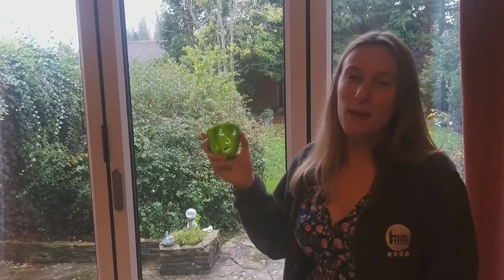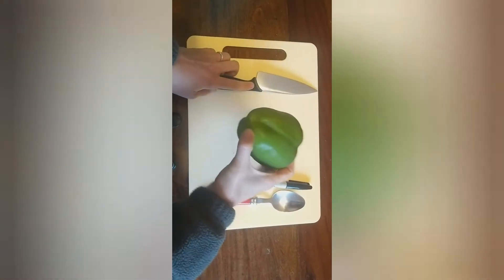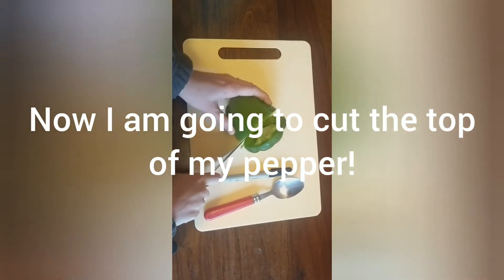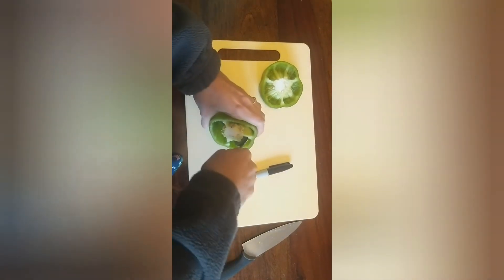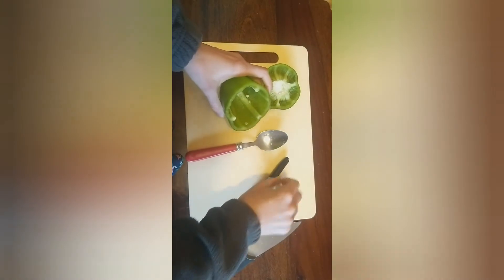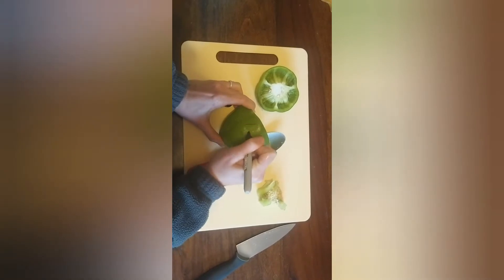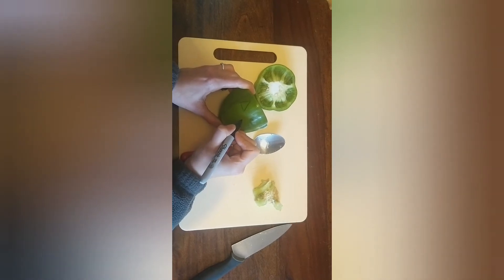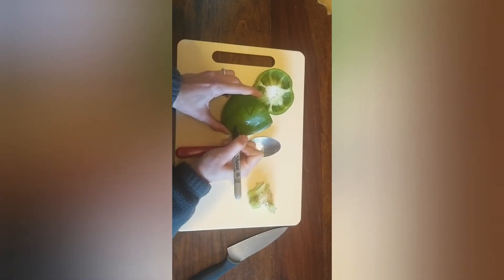Carving a pepper!